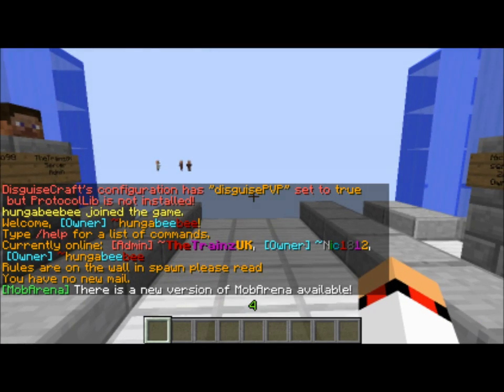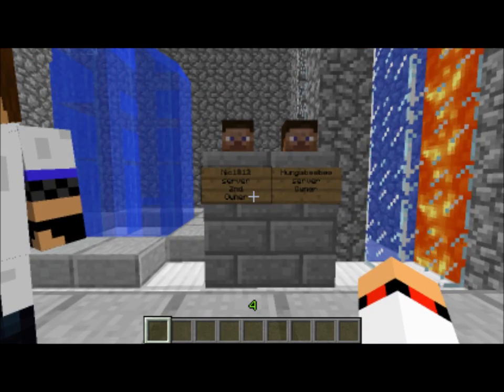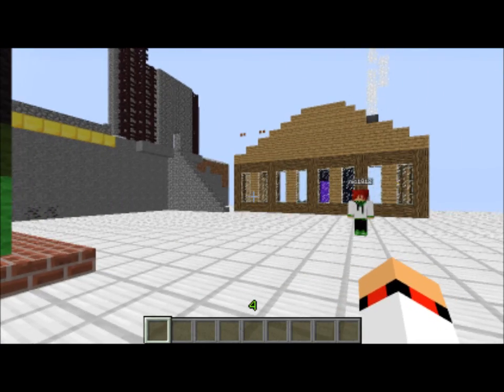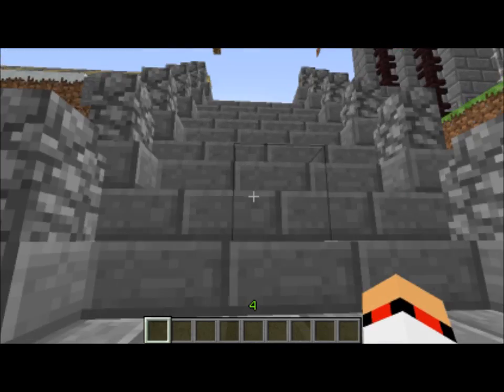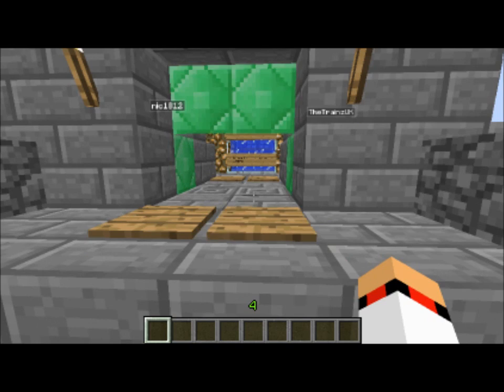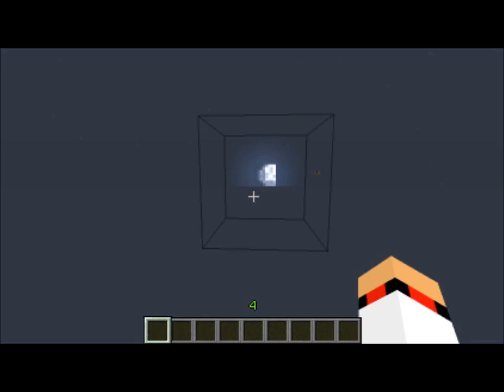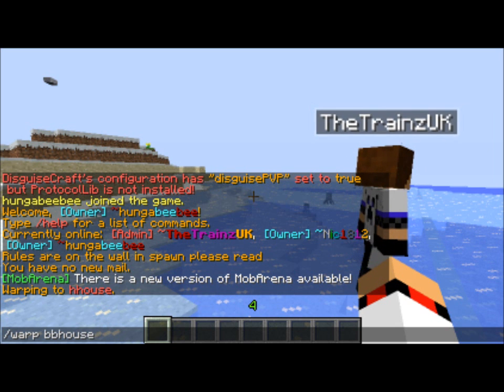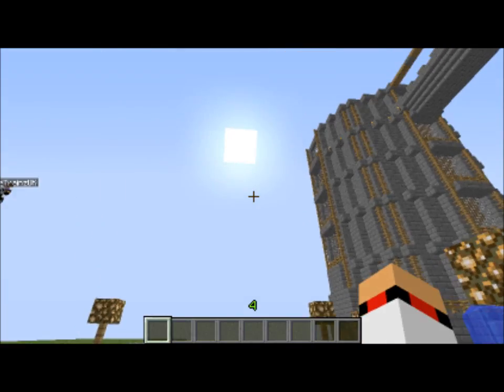My MineCraft Server All welcome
This server is a 24/7 server